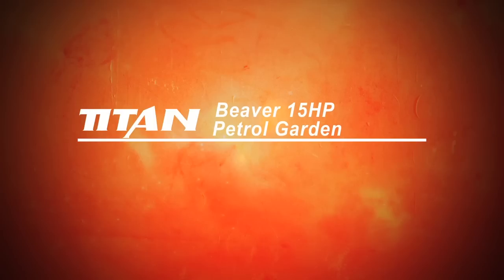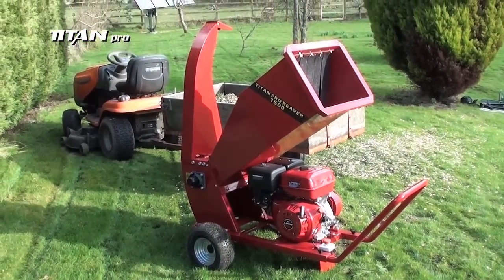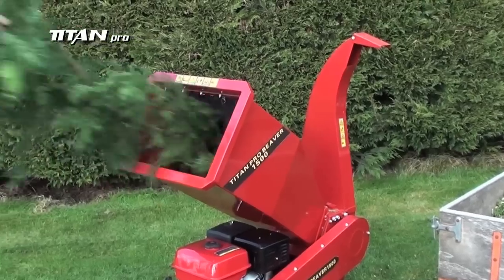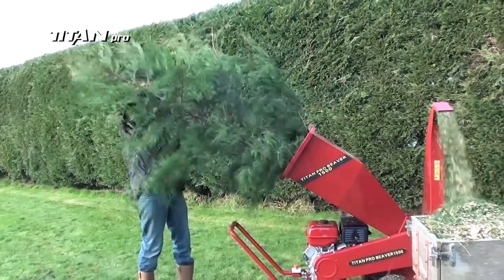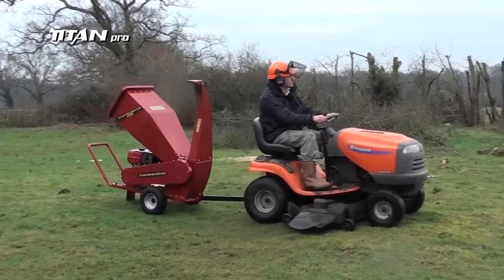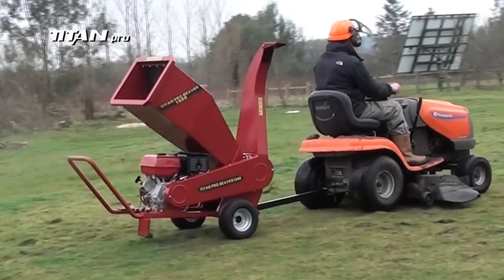Chipper-Shredder-Mulcher 15HP Beaver from Titan Pro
Order a The New Titan-Pro Beaver 15hp Petrol Chipper mulcher shredder has an award winning design features. Now with a super 15HP powerful OHV engine,with its large hopper capable of chipping up to 100mm - 4  Petrol Chipper Heavy Duty Beaver -Shredder -Mulcher
The New Titan-Pro Beaver 15hp Petrol Chipper mulcher shredder has an award winning design features. Now with a super 15HP powerful OHV engine,with its large hopper capable of chipping up to 100mm - 4" diameter it can deal with wide ranging materials, it just loves leylandii and unlike other garden shredders will not clog up or block with these evergreens that are full of sticky sap. This petrol chipper is ideal for larger garden/estate use and light commercial usage.